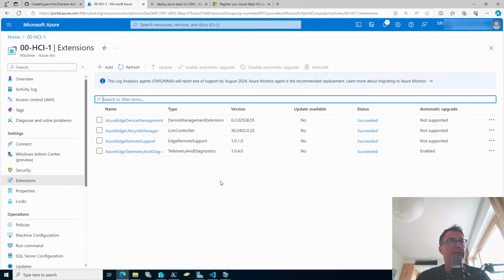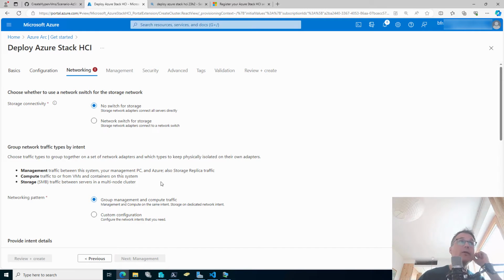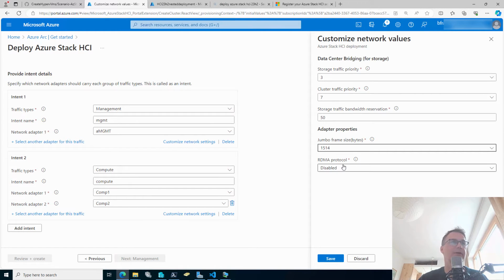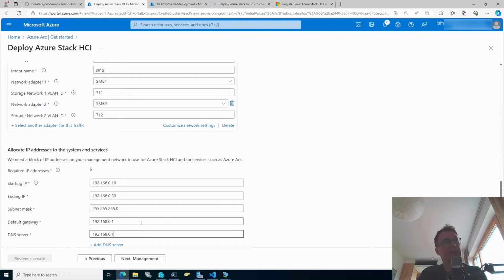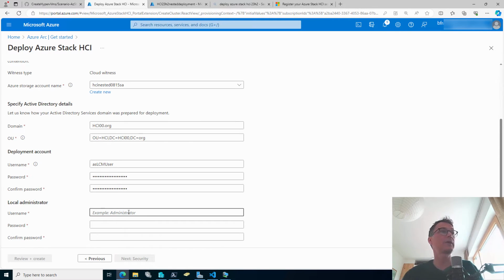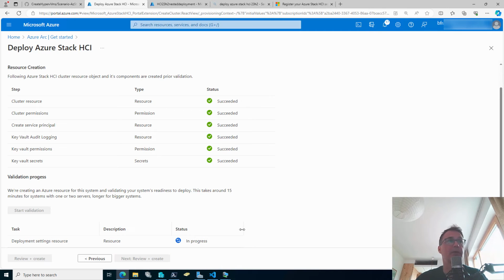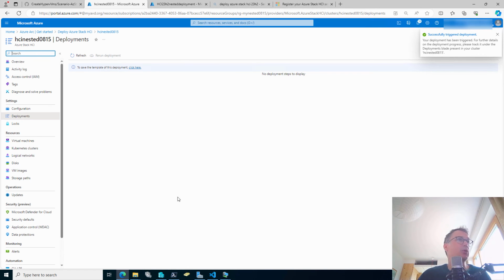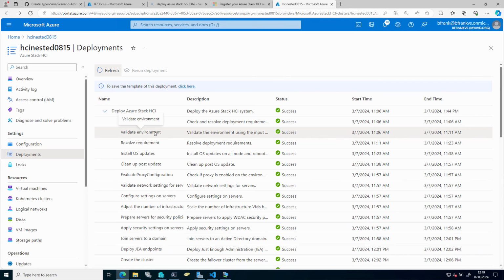Installing Azure Stack HCI 23H2 in VMs (Part2)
In this video I will demonstrate the AzStack installation inside the virtualized demo environment.
The overall process took less than 3hrs - no worries - I have cut out the boring parts and have accelerated the installation.

00:00:00 - Check all extensions state on nodes is succeeded
00:00:32 - Start the installation of Azure Stack HCI 23H2
00:02:20 - Using a 'New configuration'
00:02:50 - Providing the networking configuration
00:09:07 - Entering management details (cust. loc., OU, Admin Accts)
00:12:26 - Chosing security settings
00:12:58 - Should installation create workload volumes?
00:13:17 - Start validation (have a look at the local logs)
00:16:49 - Proceed with the installation.
00:18:15 - Look at the 'cloud deployment log'
00:20:07 - Deployment finished

(Part 1 ... Contains the prerequisite steps)